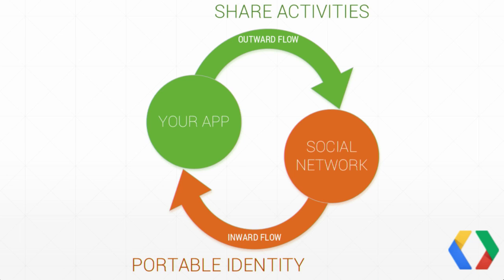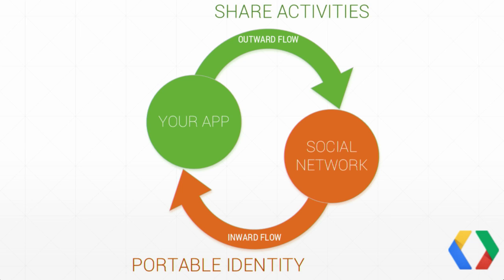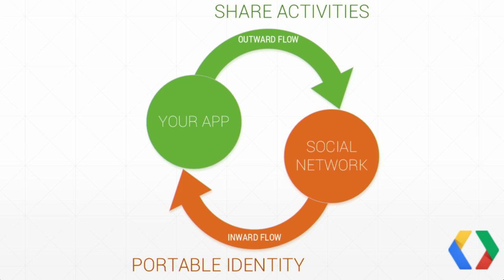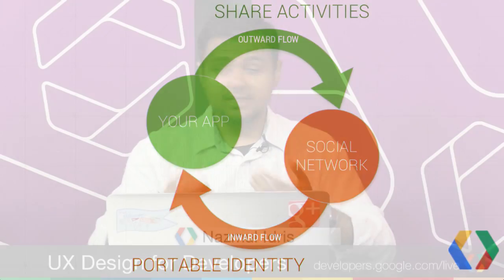UX Design For Developers Live - Integrating Social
Join Nazmul, Izabel, and Sam on the 3rd episode of the new GDL series "UX Design for Developers". This episode covers best practices around integration social design into your products/services.